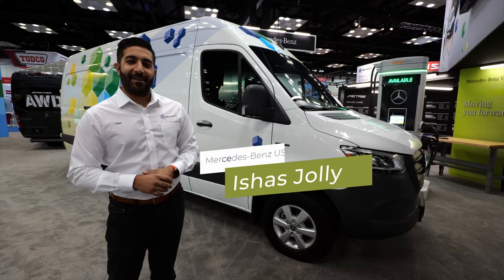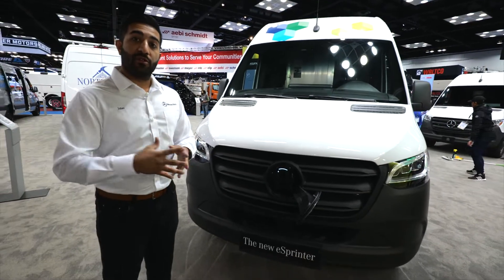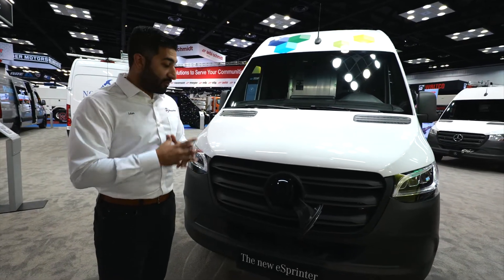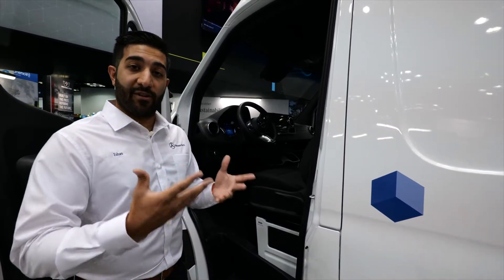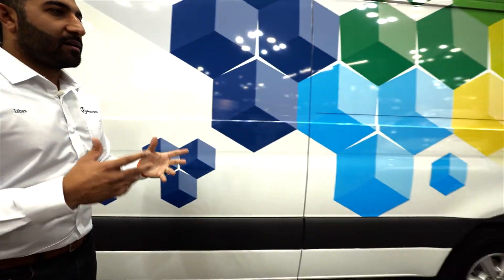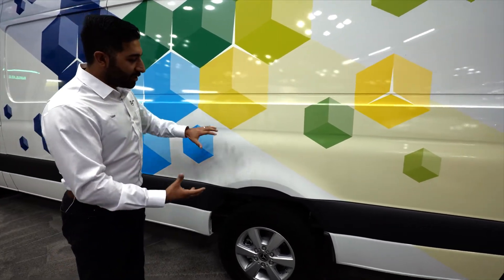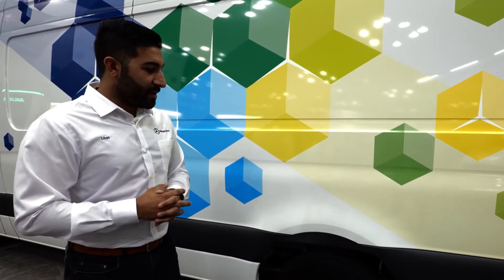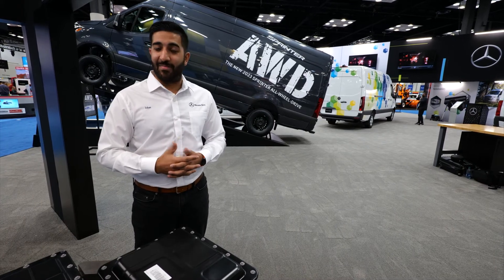Vehicles Moving Fleets: What's New with Mercedes-Benz Vans eSprinter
At Work Truck Week 2023, Ishas Jolly, product sales engineer for Mercedes-Benz Vans @Mbvans shows off the all-new eSprinter for "fleets electric journey."

Topics include:
- Three modules of the eSprinter
- Onboard charger behind the Mercedes-Benz logo, including AC and DC capabilities in one spot.
- Fast-charging capabilities take drivers only 42 minutes to get from 10% to 80% power.
- Two charging indicators, a lock symbol, and a visual indicator that goes from white to amber (charging) to green (fully charged).
- Multiple drive modes and regenerative braking options for flexible driving options.
- Five different regenerative braking modes can be adjusted through paddle shifters for optimal efficiency.
- Three drive modes for comfort, eco, and maximum performance adjustments.
- Looking at the motor - the brain and the power of the electric van.
- Two power variants for the electricvan motor.
- Take a look at the 113kWh battery pack.
- Will be launched in the second half of 2023 as a cargo van in Charleston, S.C.

⏱ Timestamps ⏱
00:00 Introduction
00:49 Three modules of the eSprinter
01:13 Electric Charging Options
02:52 Multiple Drive Modes
06:23 The Motor Behind the Van
07:27 Battery Pack Details
08:53 eSprinter Production Details
09:08 Conclusion